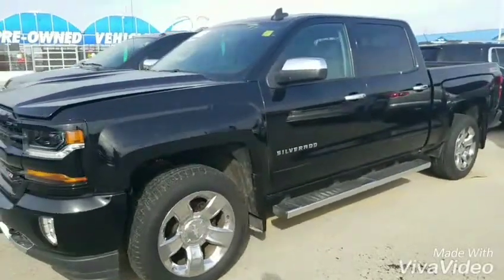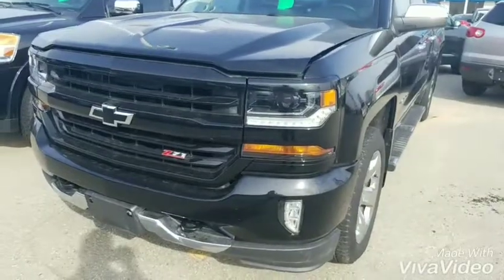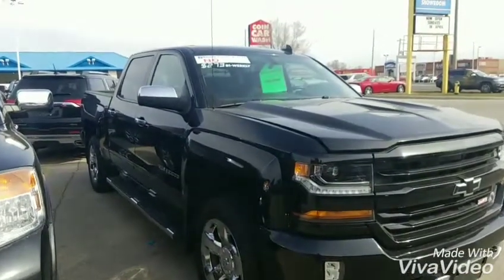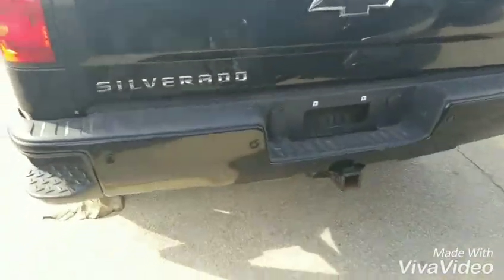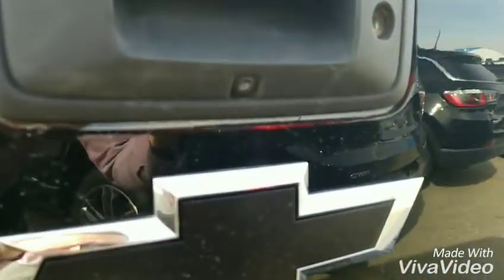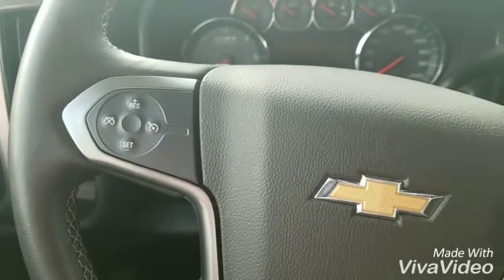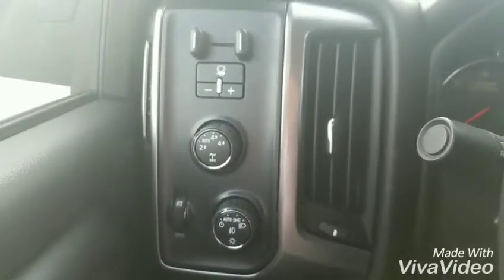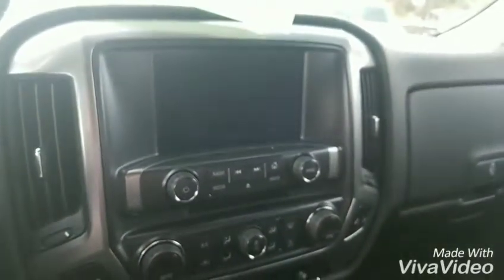2016 Silverado 2LT!